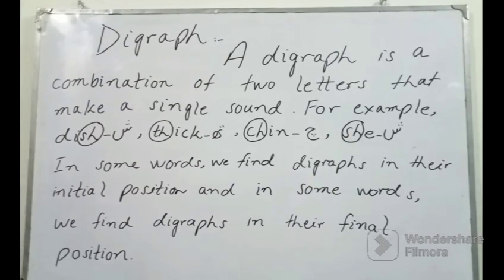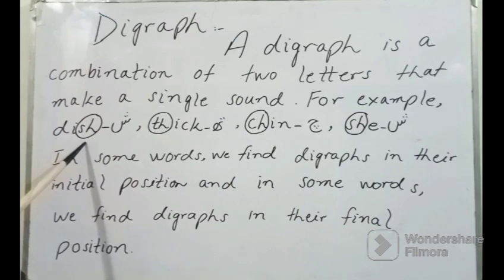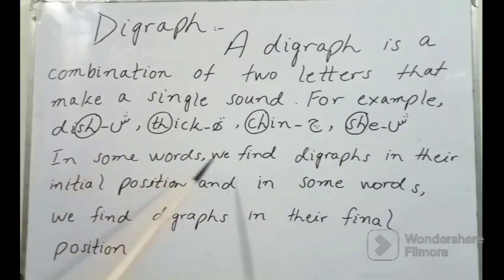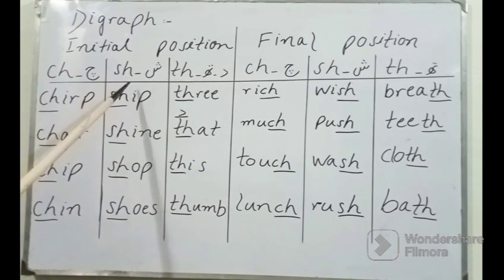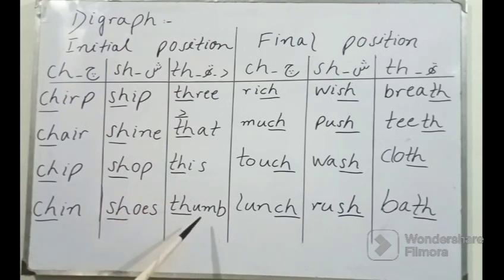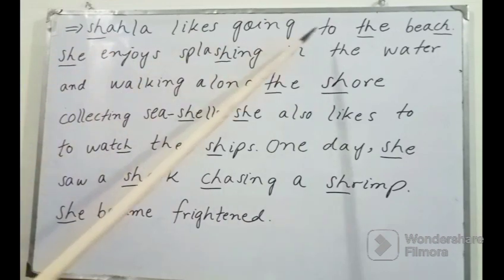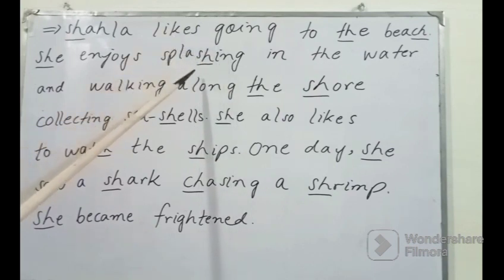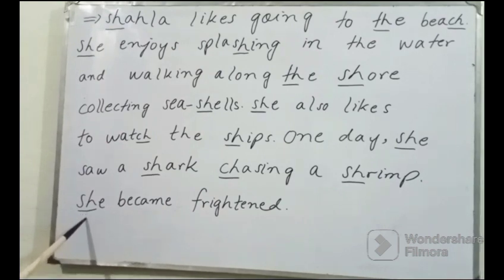Learning English at Home (V.3) Digraph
This video channel is related to Learn basics of English Language. This is very useful for you and your children.This channel will raise your commands in English.